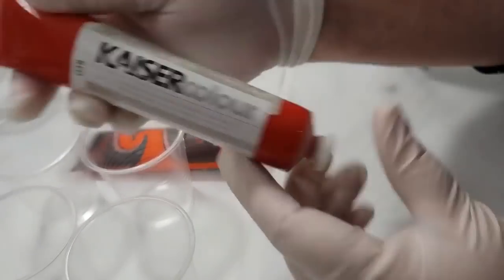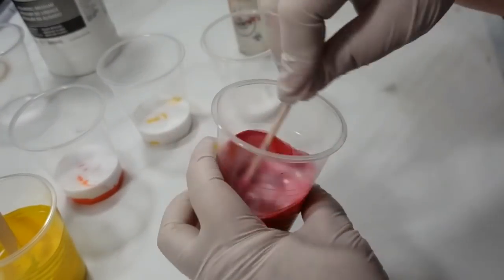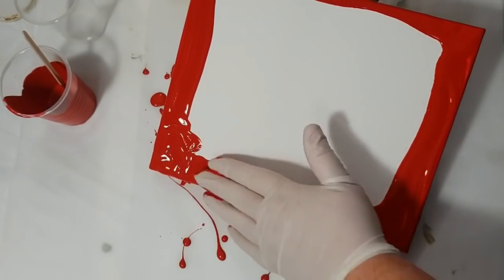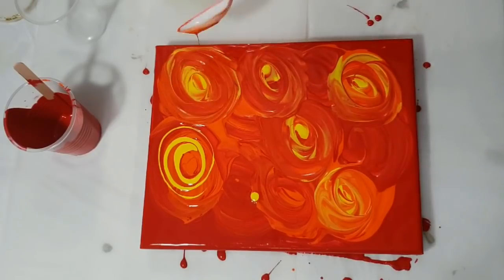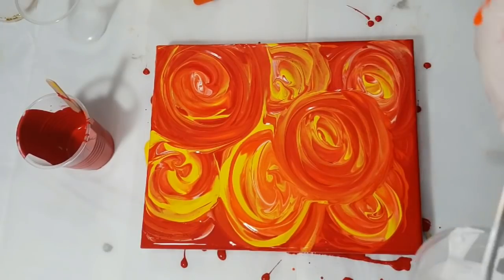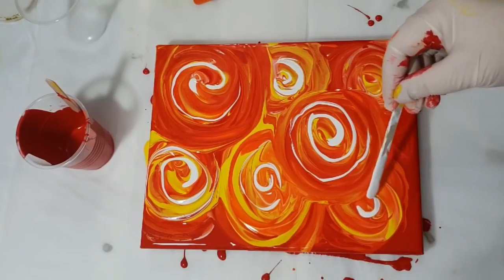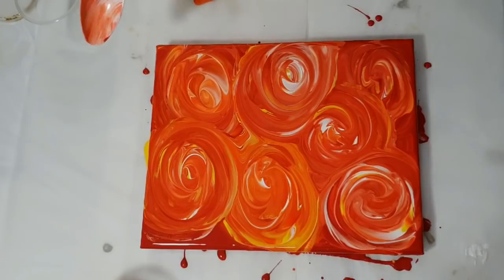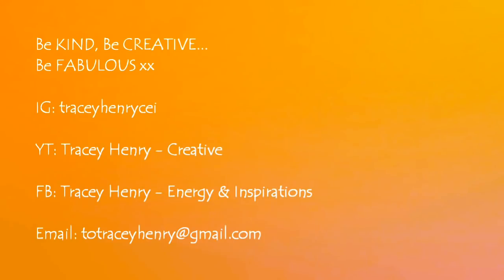257 - Swirl/Spiral with a Spoon! / Inspired Art / Acrylic Pouring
An acrylic pour inspired by a Peter Dranitsin painting. I had a lot of fun doing things a little differently!

Paints as shown

White SPRING Interior House paint from Bunnings

PM: Atelier Pouring Medium and Floetrol 1:1 ratio
Paint mixed at 1:1 ratio with PM

10 x 8" Canvas